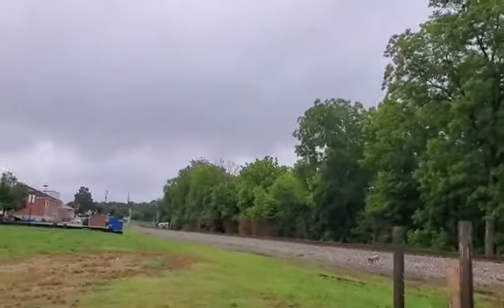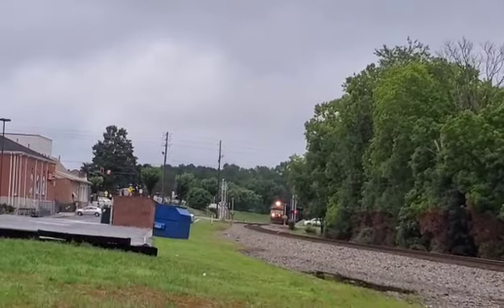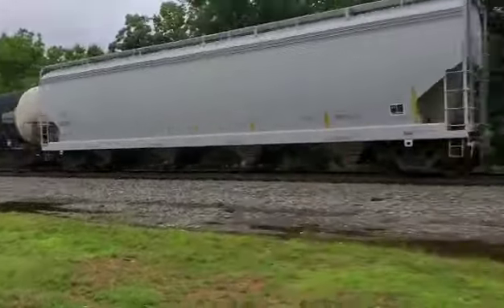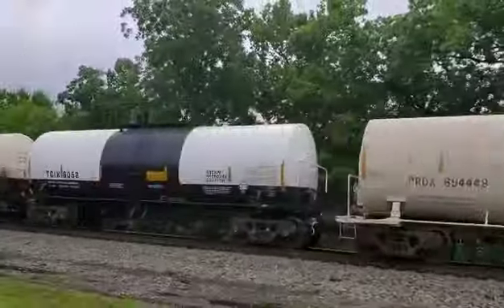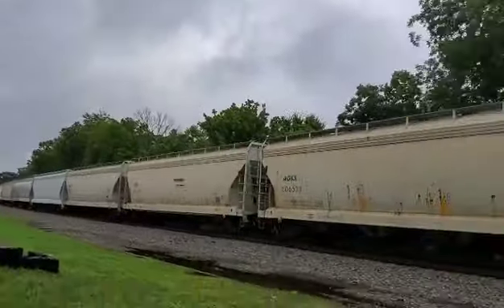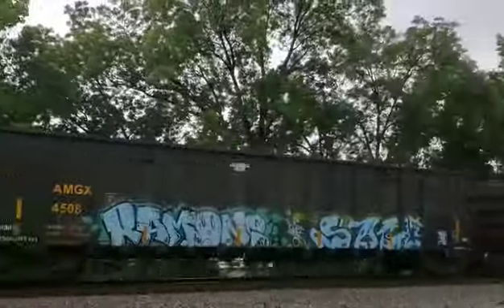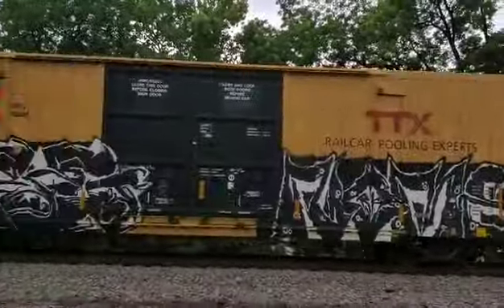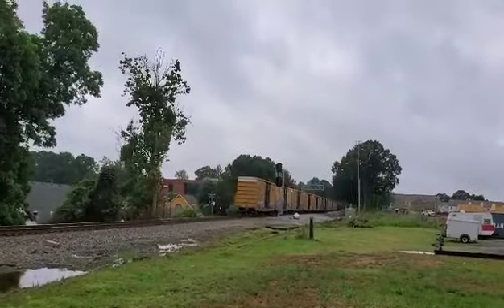NS 153-24 with 8103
NS 153-24 passes me a day late with the NS 8103 N&W Heritage Unit second out. Realized it wasn't Casey B on that so I'll have to ask around for the guy (or gal) to thank for that hornshow.